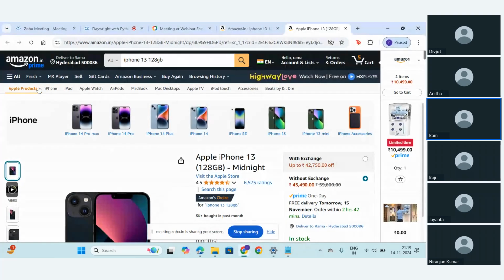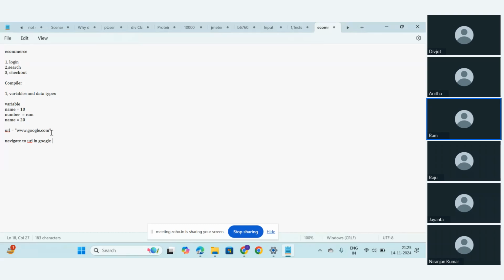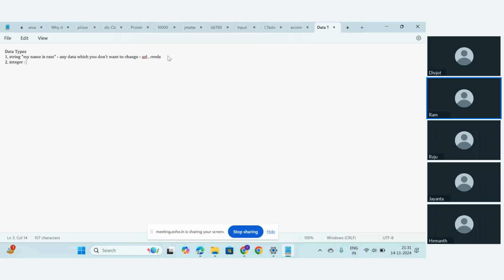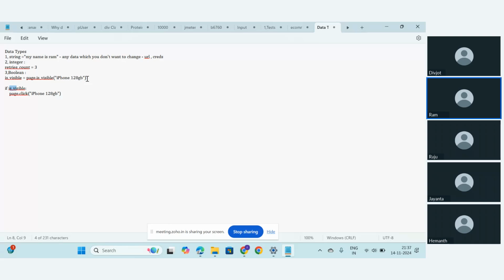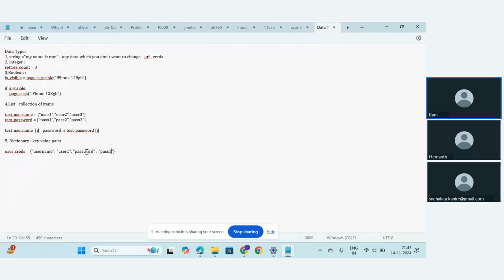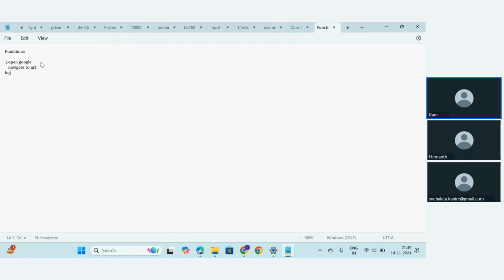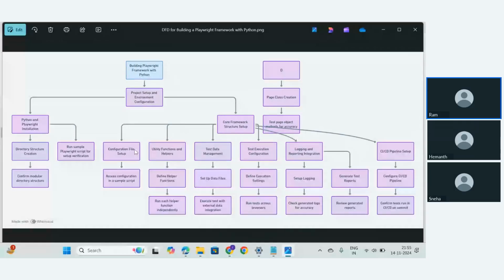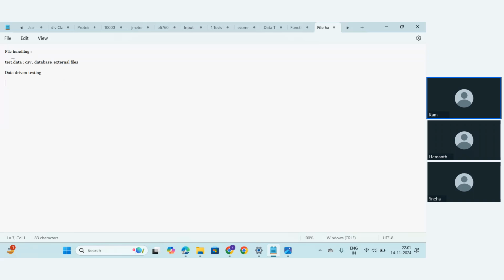Mastering Playwright with Python Day 1 on 14th November 2024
Mastering Playwright with Python Day 1. 14th November 2024

2) Cloud Performance Engineering in DevOps - Core to Master Level

9) SAPGUI protocol - Performance Testing for SAP applications Using LoadRunner

19)Automated Performance : End user experience , Monitoring and Jenkins Pipeline execution – Crash Course

28)Winning New Performance Testing Clients and Presenting Performance Test Proposals

29)Crash Course On Performance Monitoring – End User Experience of Web and Mobile Apps